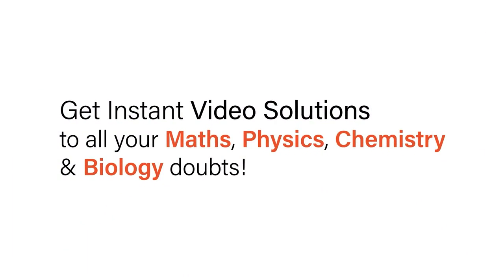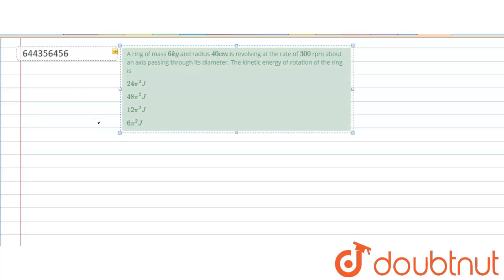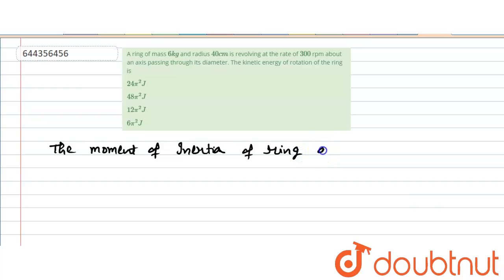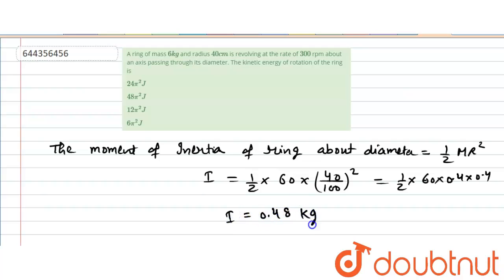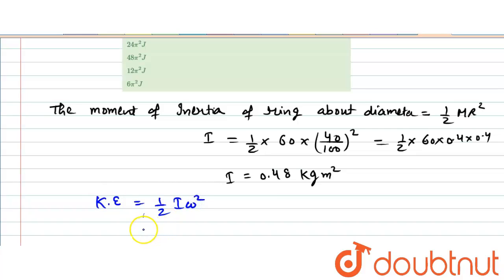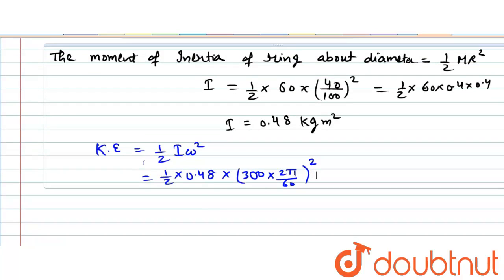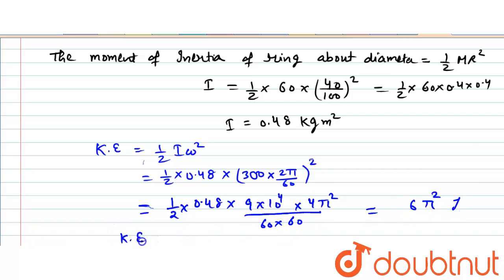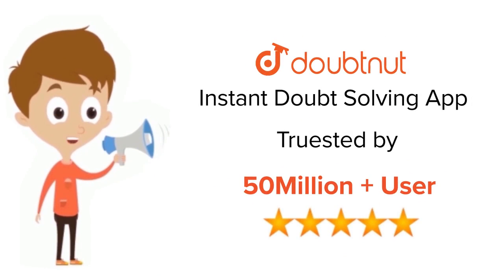A ring of mass 6kg and radius 40cm is revolving at the rate of 300 rpm about an axis passing thr...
A ring of mass 6kg and radius 40cm is revolving at the rate of 300 rpm about an axis passing through its diameter. The kinetic energy of rotation of the ring is
Class: 12
Subject: PHYSICS
Chapter: SYSTEM OF PARTICLES AND ROTATIONAL MOTION
Board:IIT JEE

👉 Have Any Query? Ask Us.